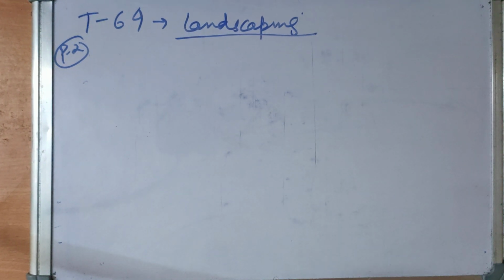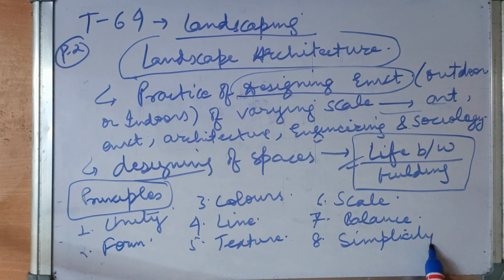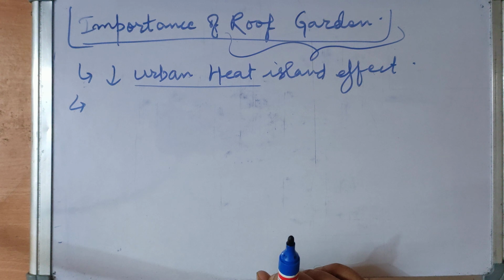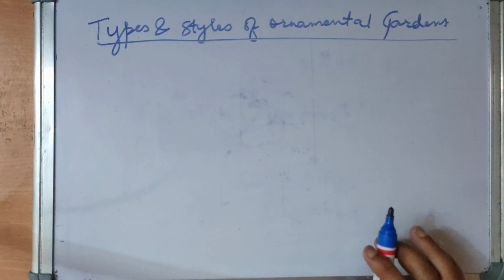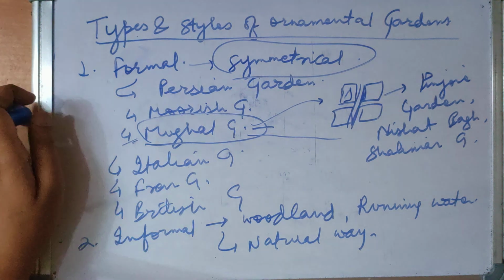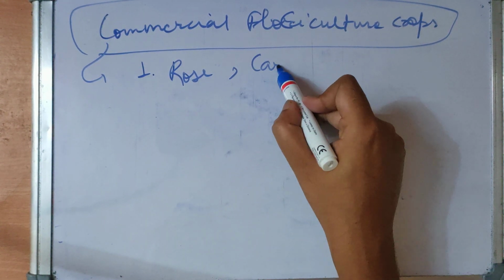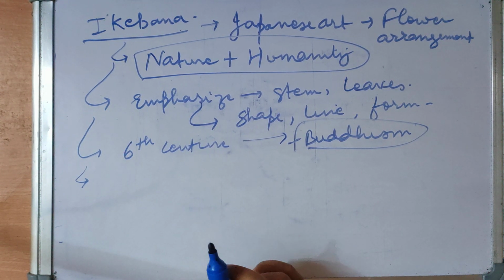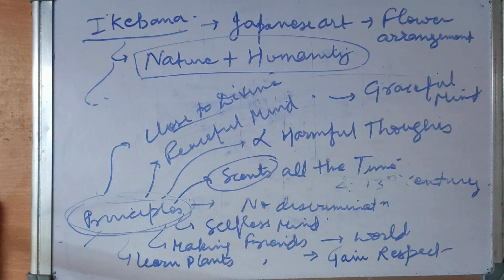P2 Topic-64 Landscaping | Agriculture Optional